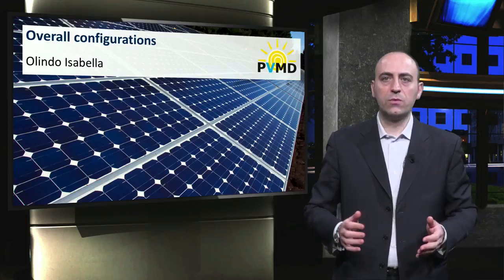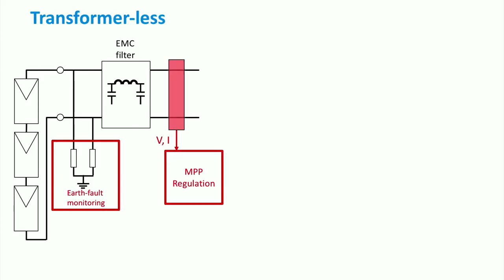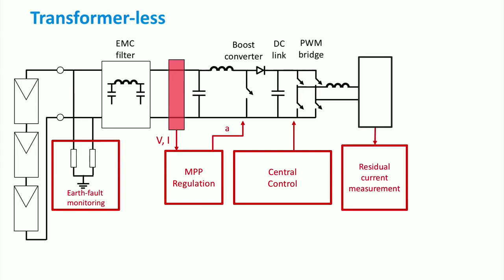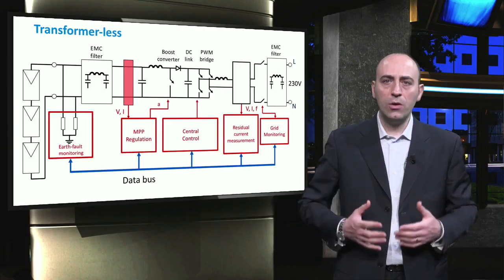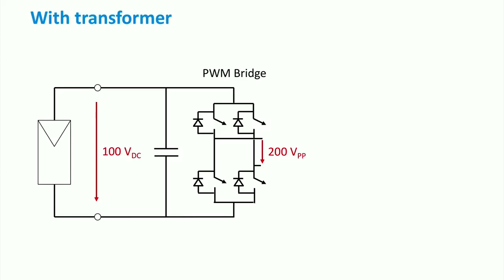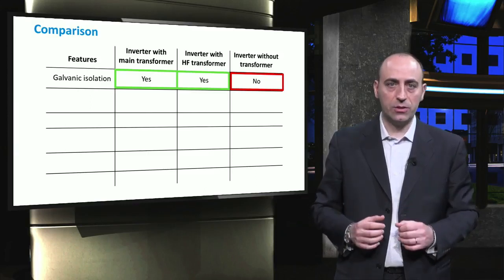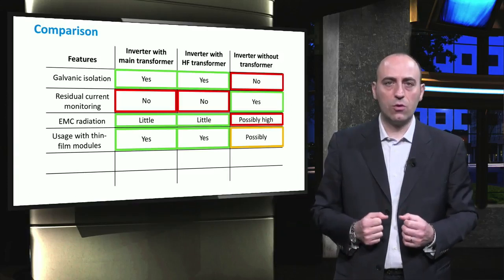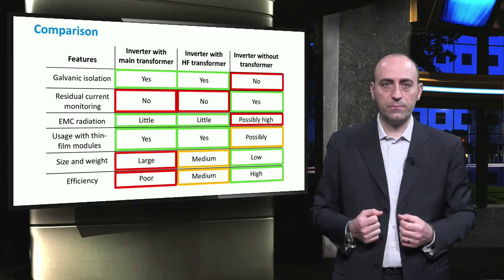PV3x 2018 Week 5 5 7 3 Overall configurations video 720